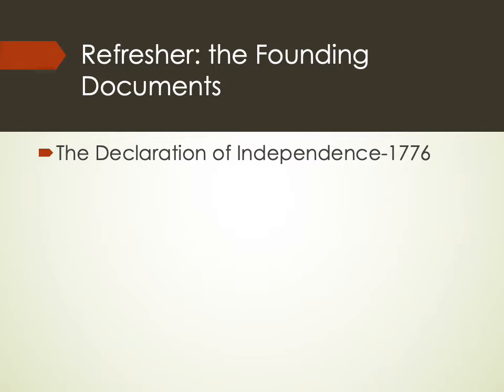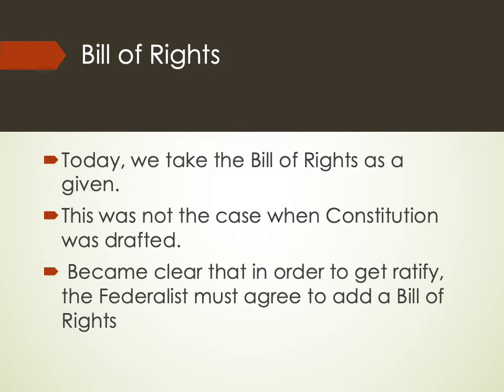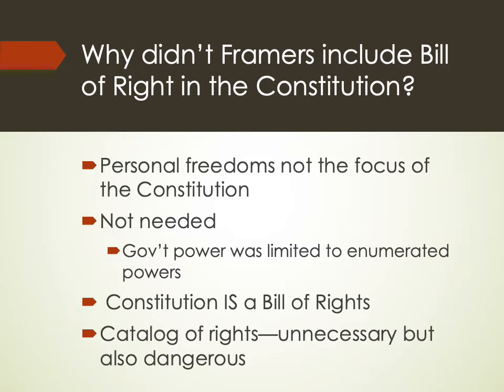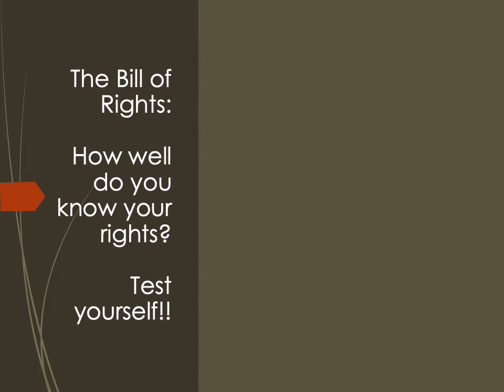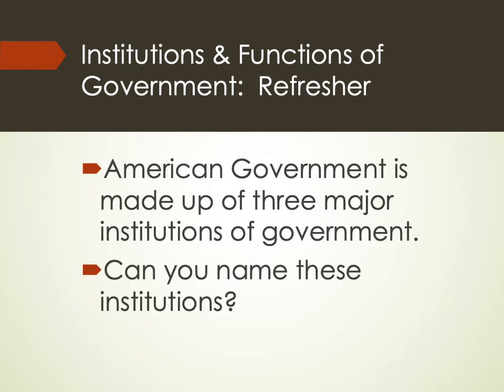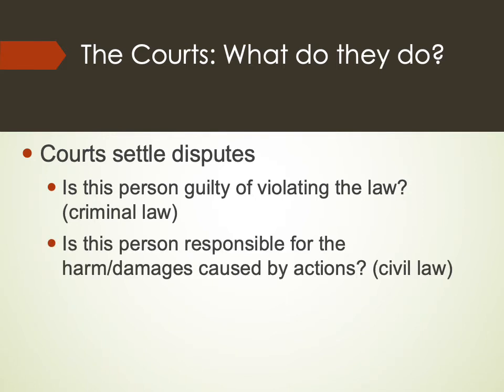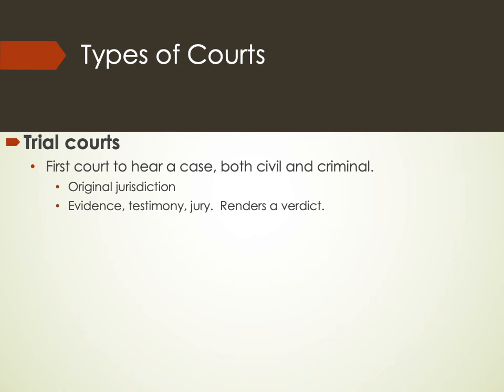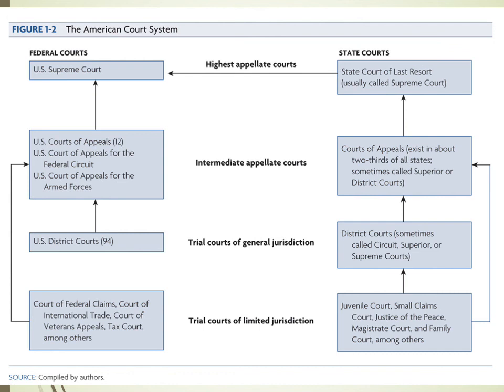Bill of Rights and General Overview of Courts